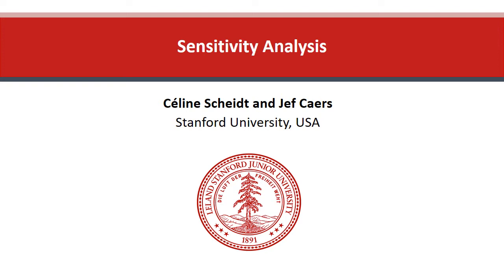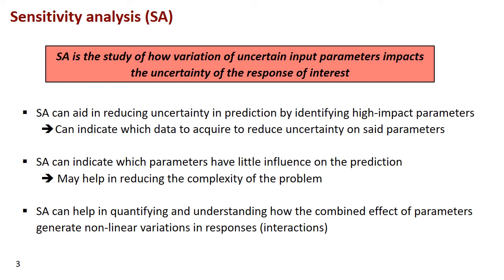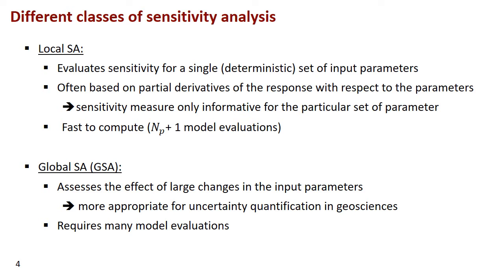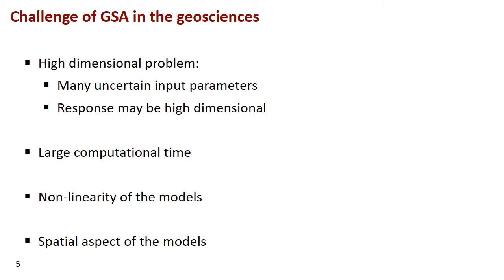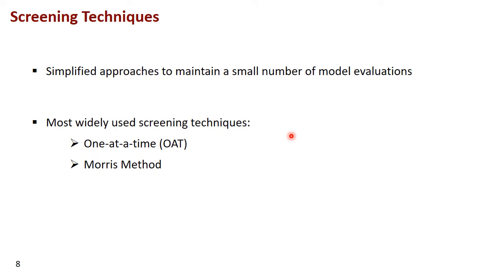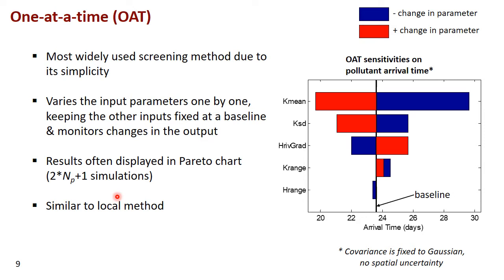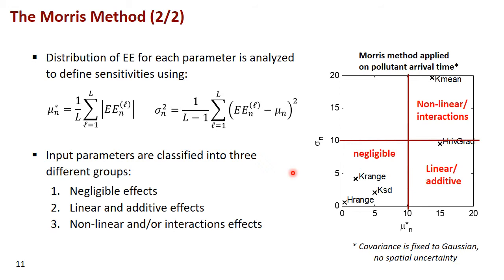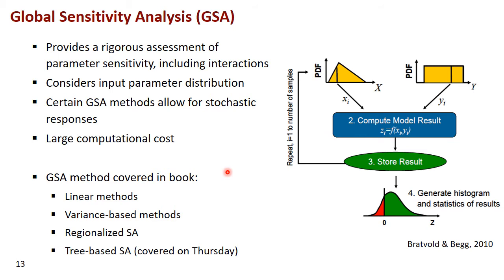Sensitivity Analysis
Overview of various methods for sensitivity analysis in the UQ of subsurface systems